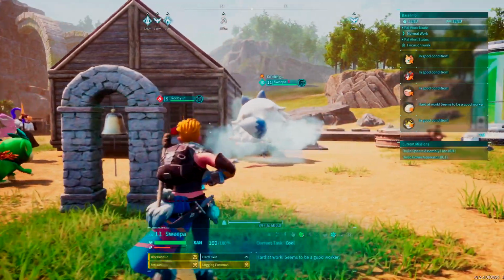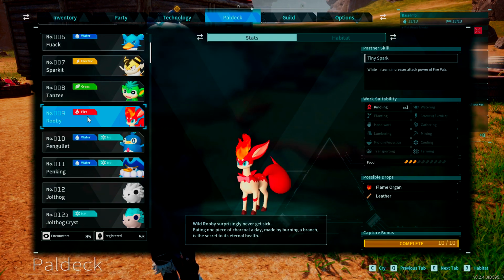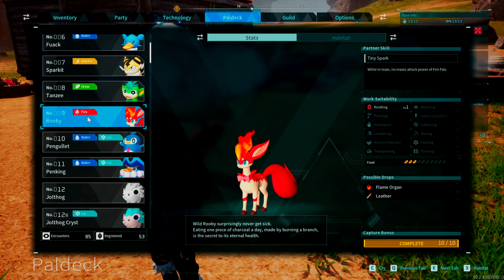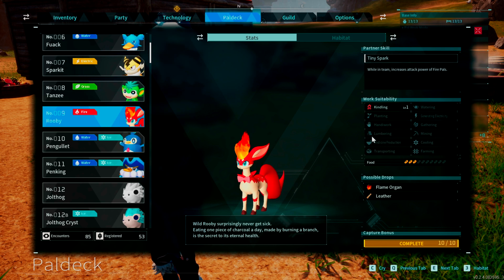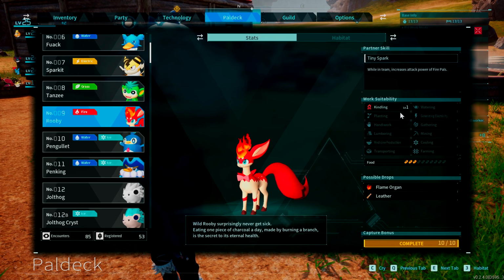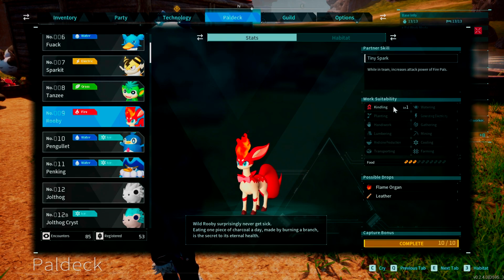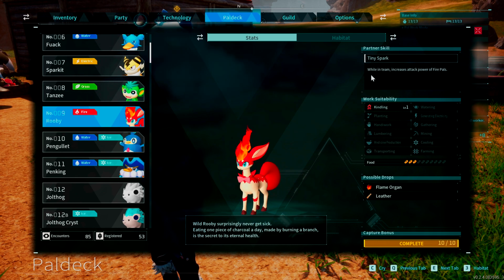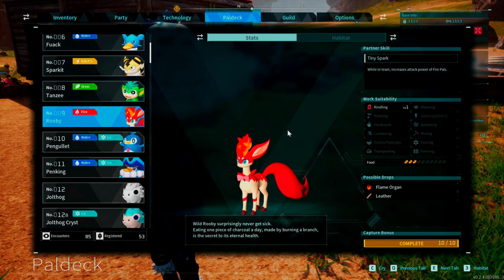#65 Paldeck Highlight - Rooby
Rooby is a beginner Pal that may just take the number one spot for the best well-dressed Pal. In this survival guide, we'll go over everything Rooby in Palworld.

Timestamps:
0:00 Intro
0:10 1. Quick Stats
0:59 2. Work Skills
1:58 3. Partner Skill
2:35 4. Breeding Combinations
3:18 5. Spawn Locations
3:50 6. Utility